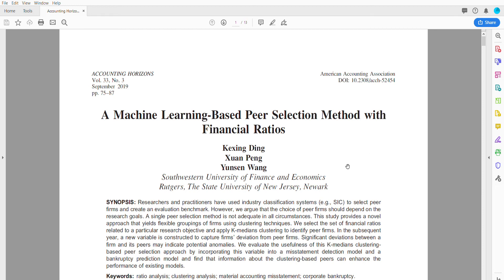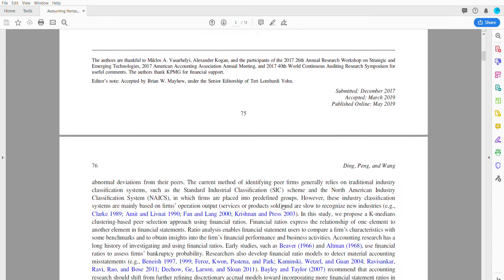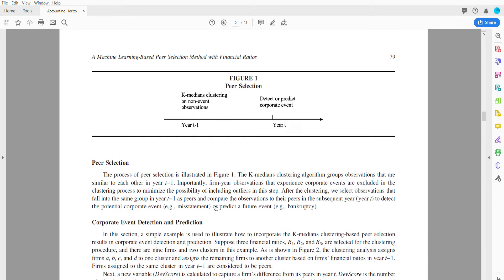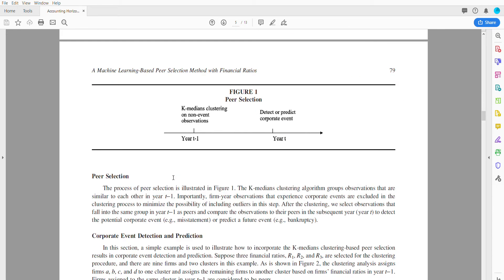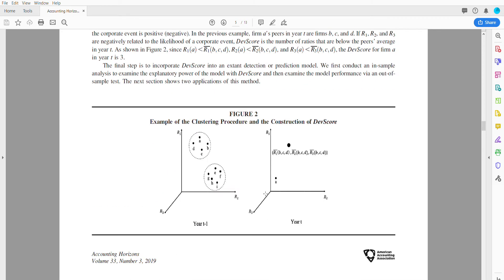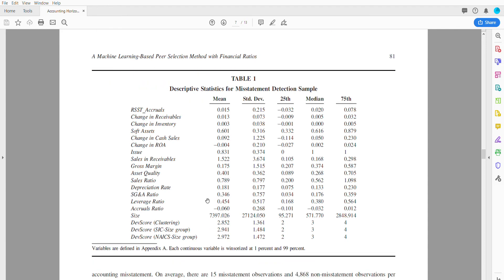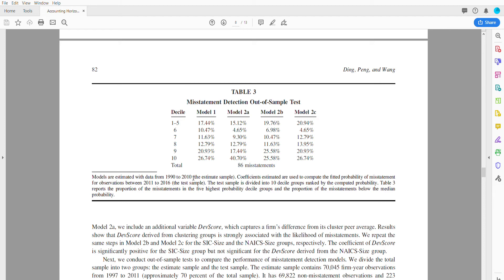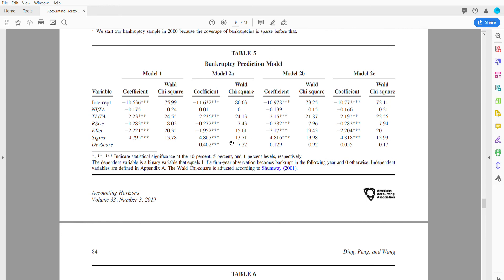Accounting Horizons Machine Learning with Financial Ratios